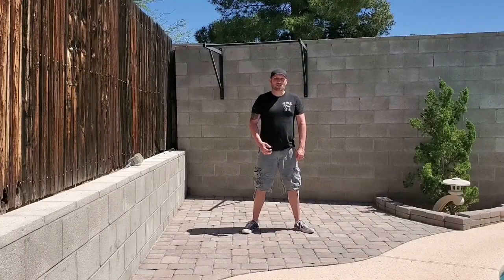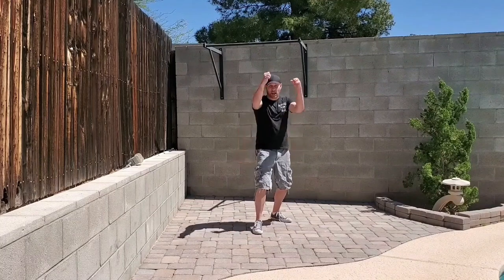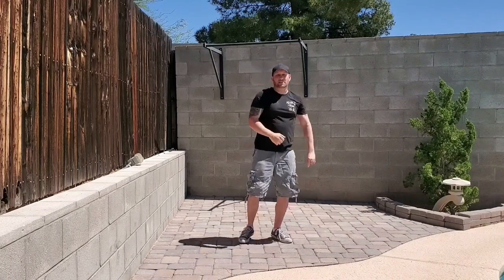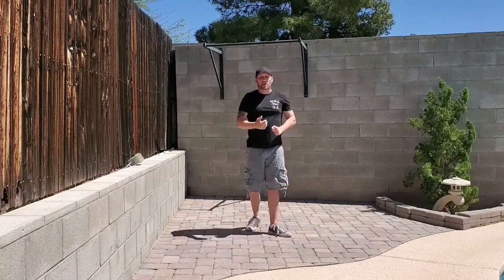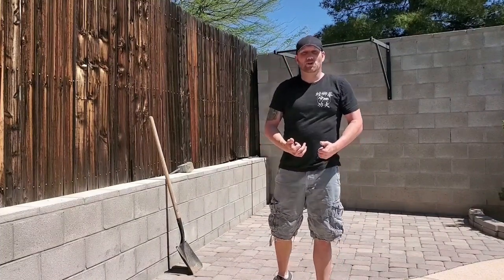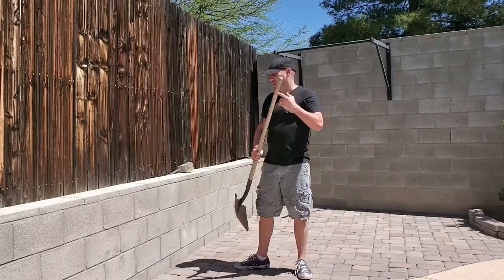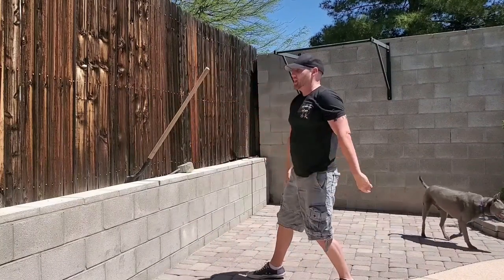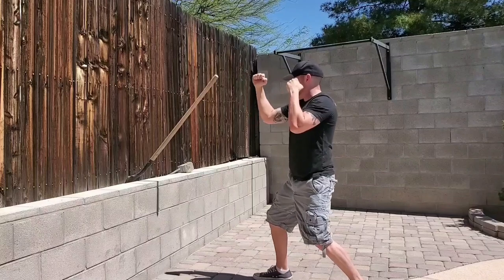螳螂拳 Mantis Boxing -- Leaking, Bouncing and Rolling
How to continue forward when your initial strike is intercepted with a block.